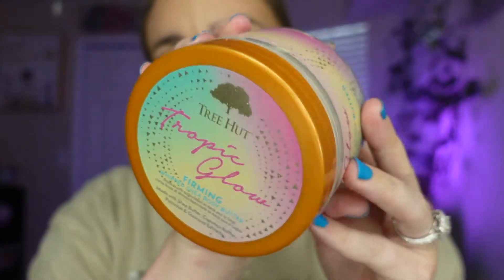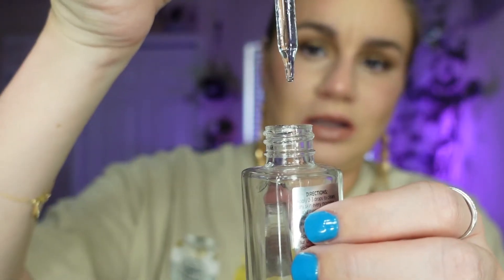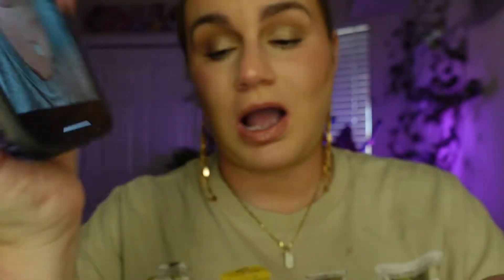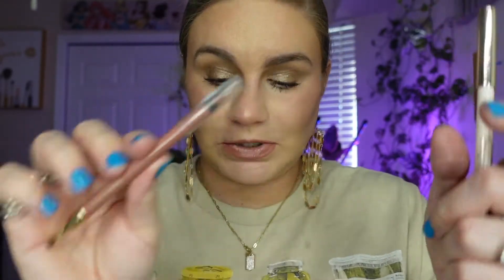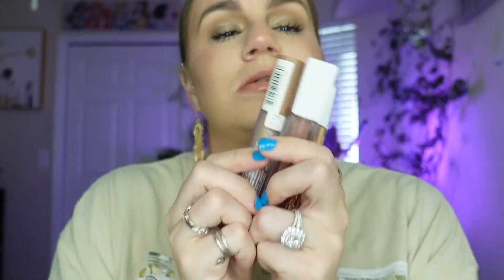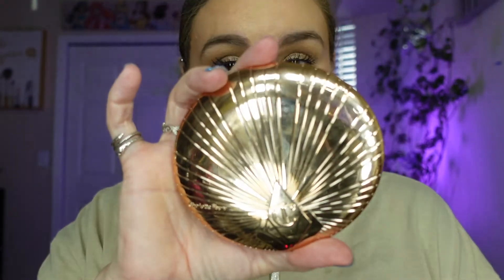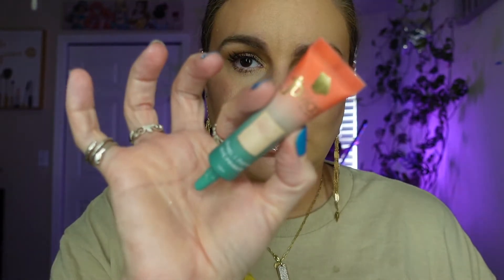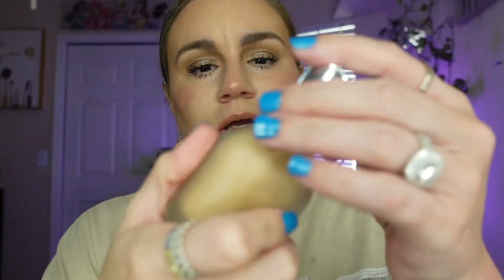My Favorite Products Lately.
pickle shirt

Tree hut Tropic glow lotion

Queen Bee Body Mist

I don't need a prince to be a princess perfume

Loreal Hyaluronic acid

Lily Lash serum

Huetopain eyeshadow